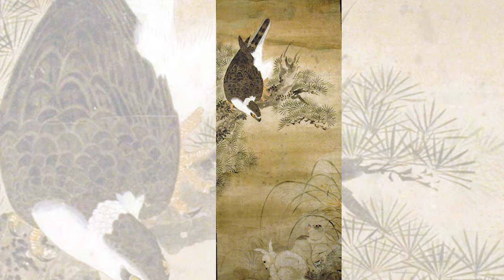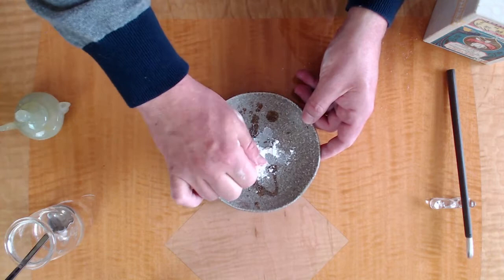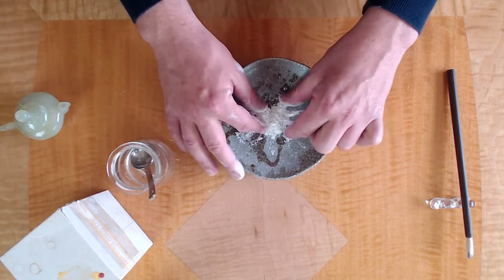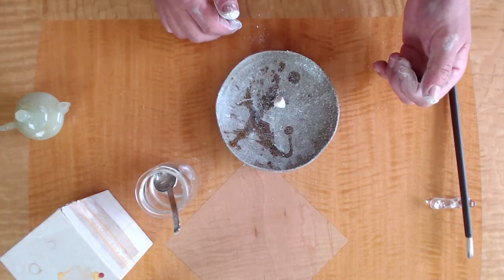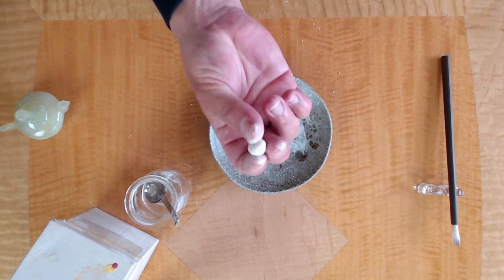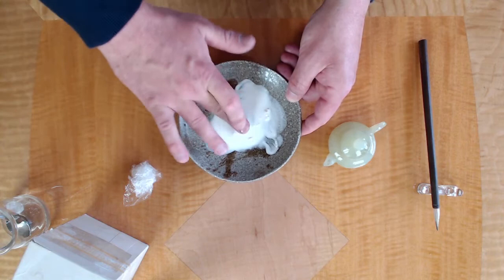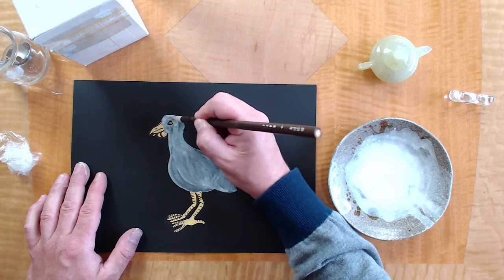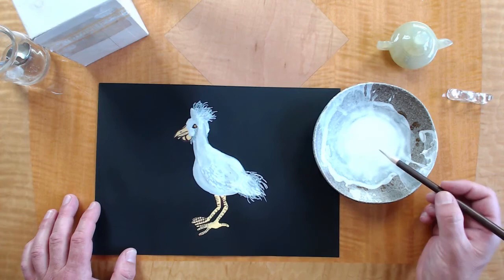SDMA Art Tutorials | How to Create White Paint from Oyster Shell Pigment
⁣How did artists in 19th century Japan create such pure warm white tones with a pearly sheen in their paintings?

Join Education Coordinator Lucas Perez for another SDMA Tutorial to learn how to make traditional white paint from oyster shell pigment called "gofun" used for centuries in traditional Japanese Nihonga paintings.

Featured: "Eagle, Rabbits, Pine and Suisuki Grass," ca. 1800. Ink and color on paper. Bequest of Mrs. Inez Grant Parker, 1973.95.